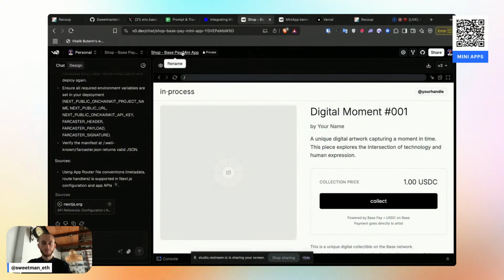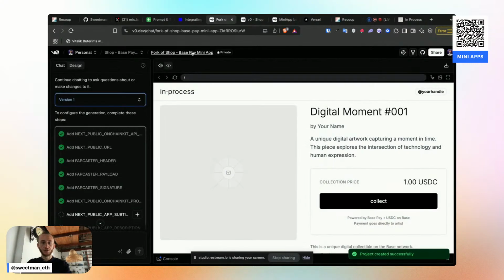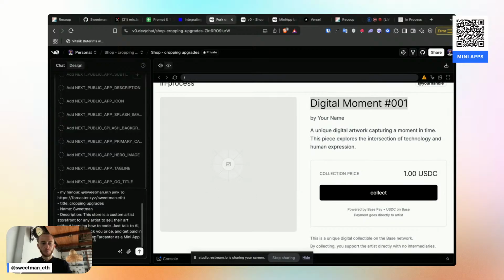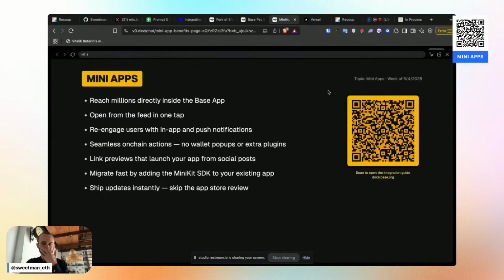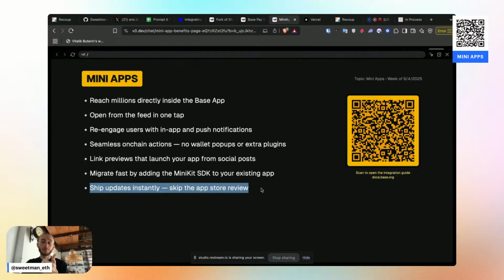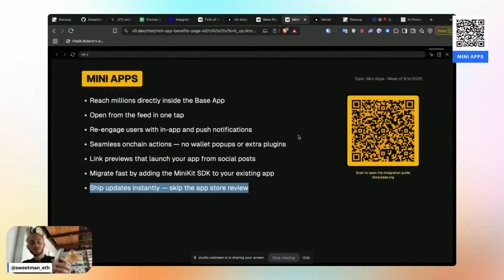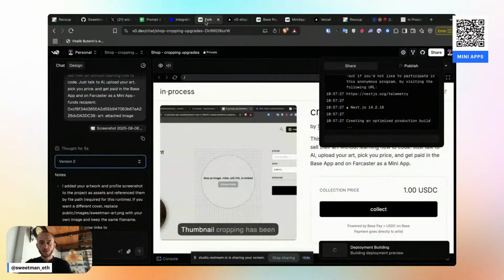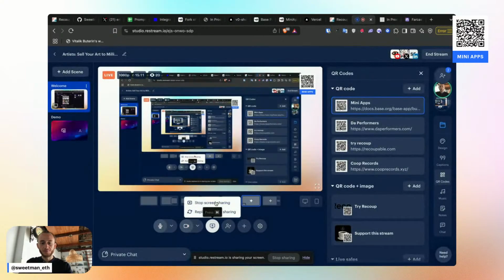Artists: Sell Your Art to Millions! Turn Your Shop into a @base mini app (Live Demo)